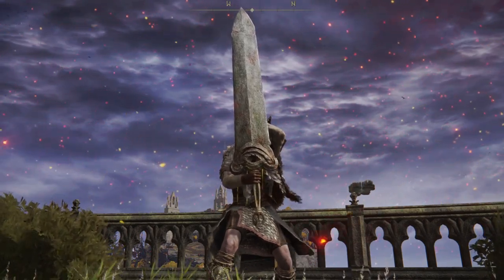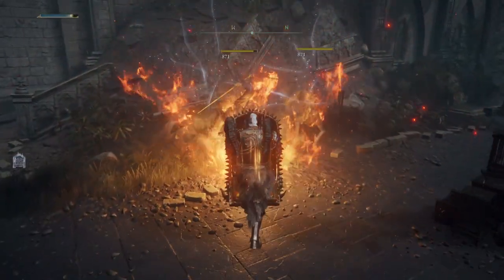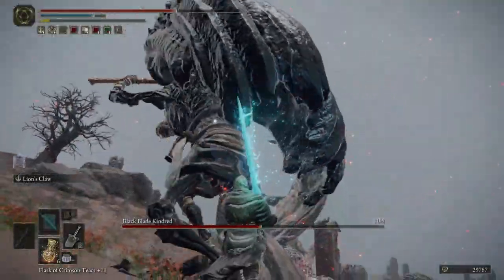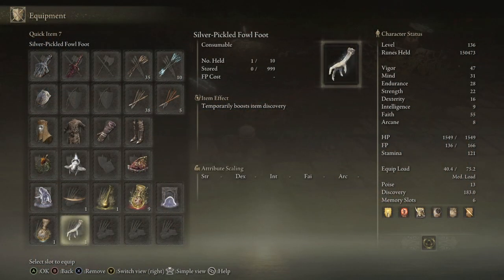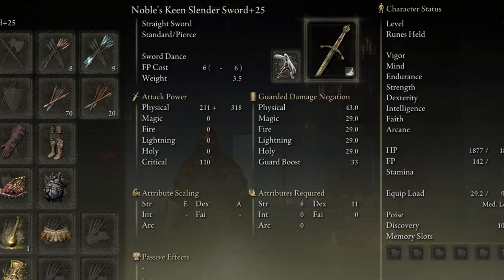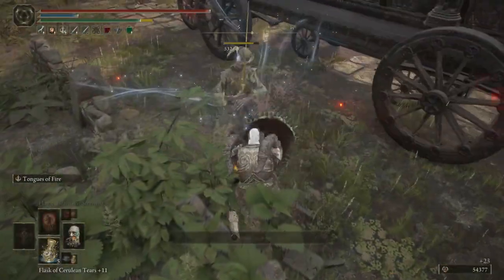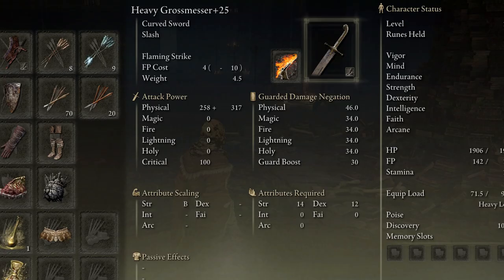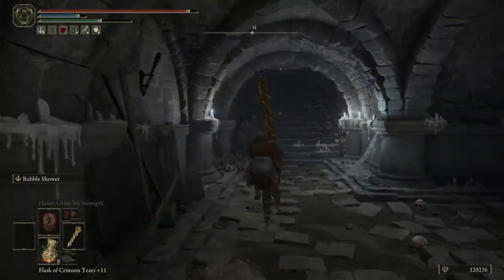6 Incredibly RARE POWERFUL Weapons in Elden Ring You Don't Know About - Best Rarest Weapon Location!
With some as low as a 0.5% drop chance these weapons are RARE! Enjoy!